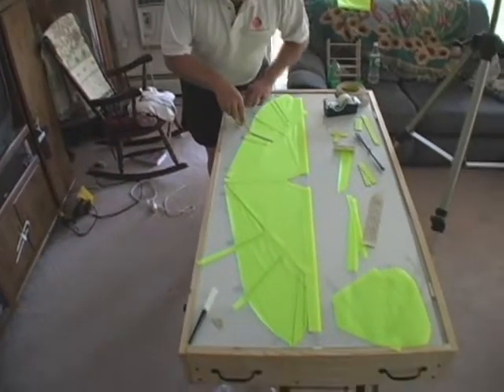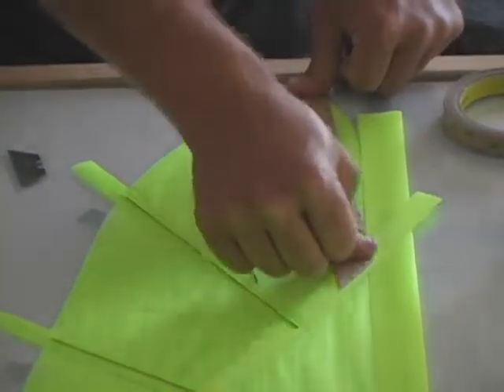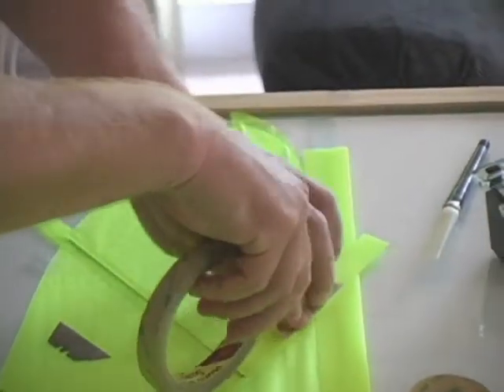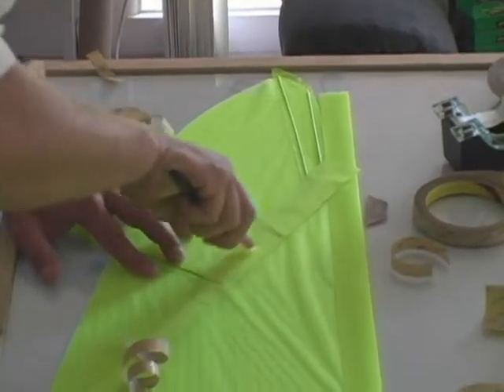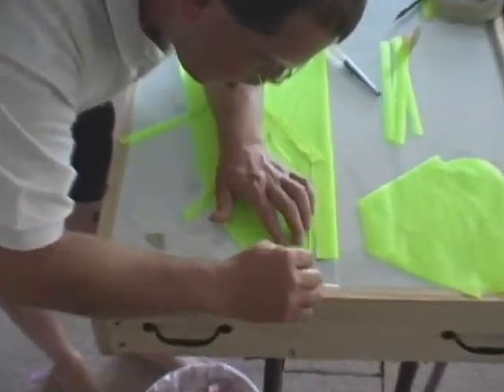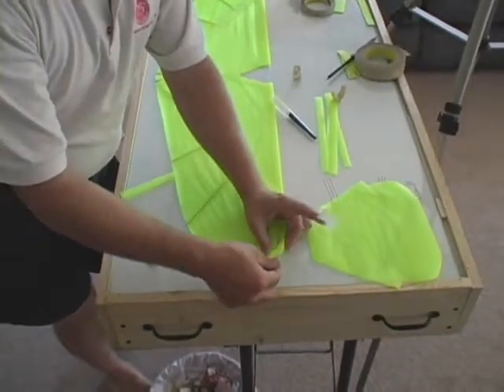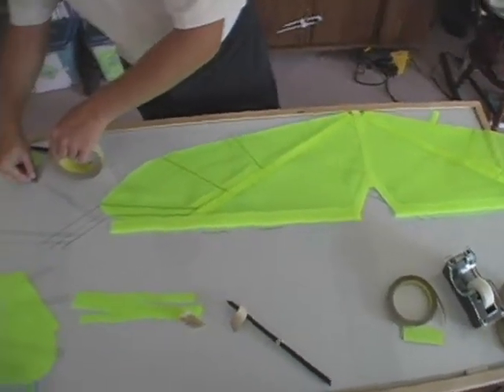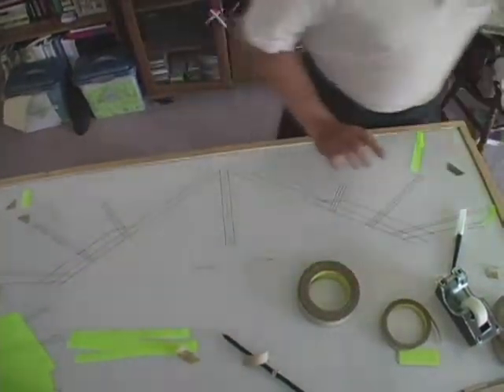Kestrel Ornithopter Wing and Tail assembly - finishing the wing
Finish other side of for the Kestrel wing and tail assemblies in preparation for construction from Kestrel plans. By R&R Model Aircraft.